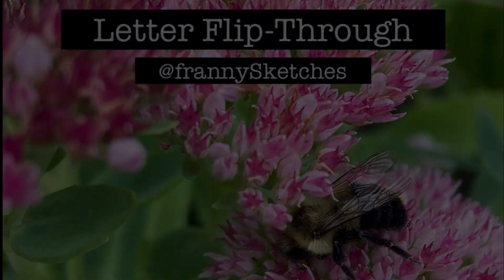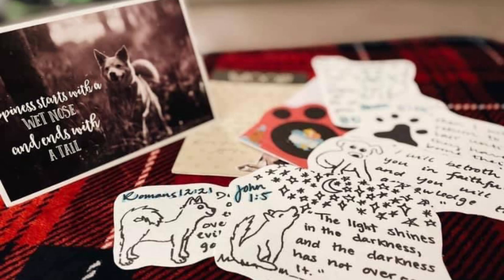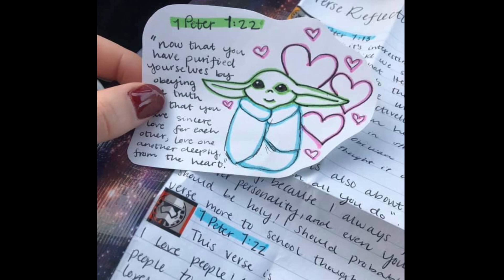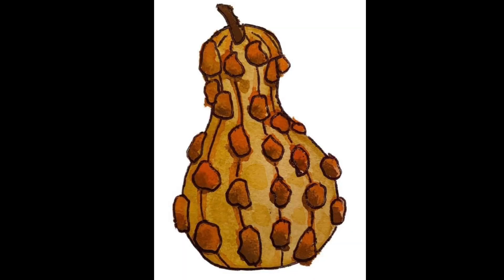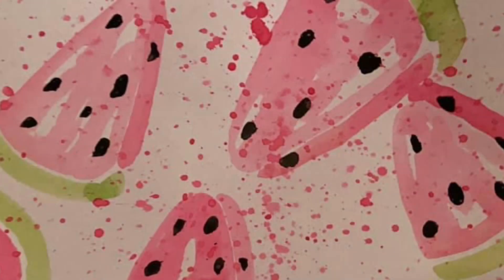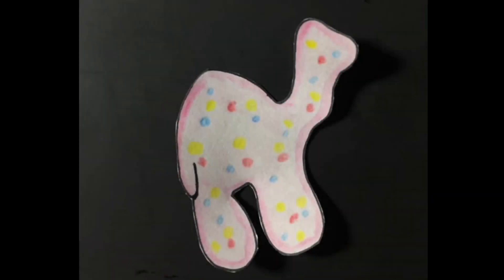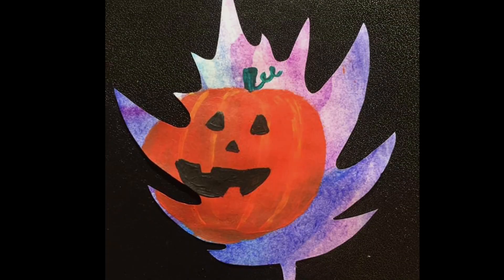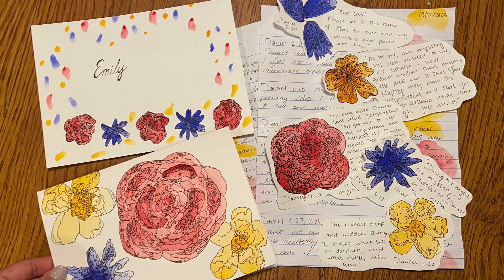Art Flip-Through (my letters)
Looking through the letters I’ve previously created!